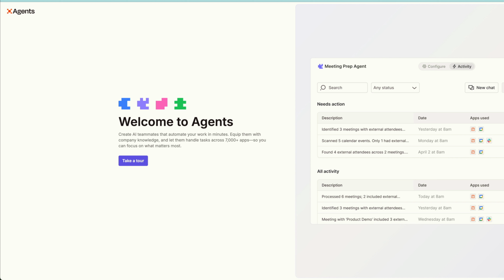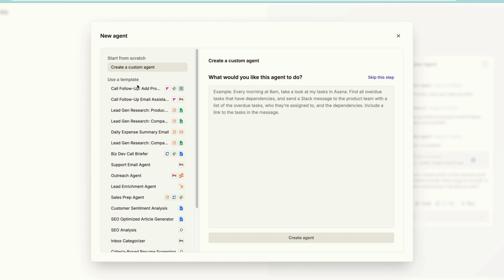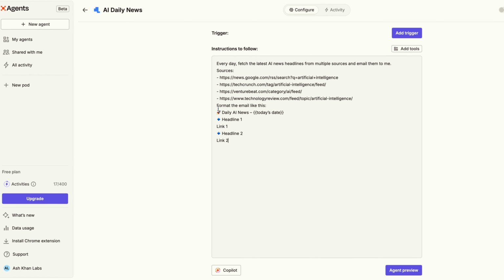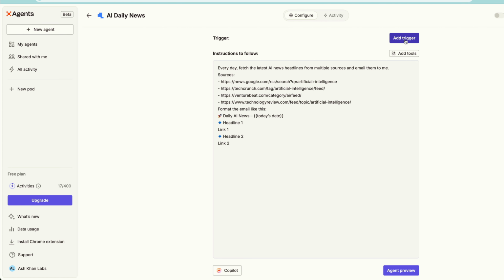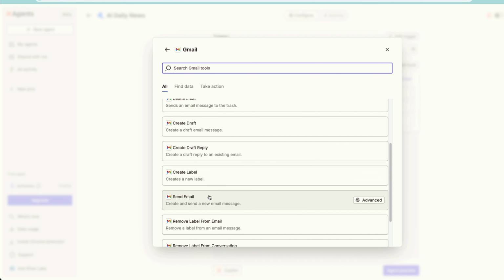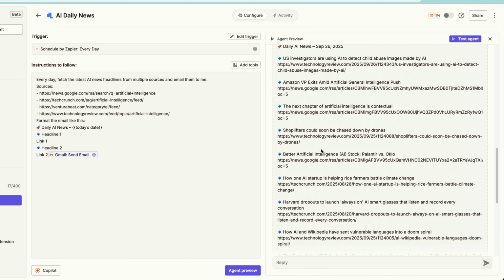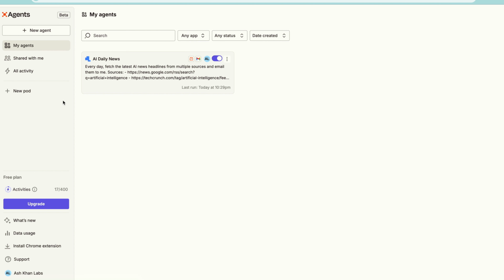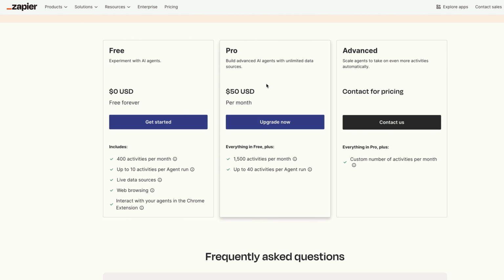Build an AI Agent in Zapier in 5 Minutes! (No Code)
Want your own AI Agent that works 24/7? 🚀

In this video, I’ll show you step-by-step how to build an AI Agent in Zapier in just 5 minutes — no coding needed!

An AI Agent is like your personal digital assistant that automates tasks, connects your favorite apps, and works around the clock. Whether it’s sending emails, updating Google Sheets, posting to Slack, or managing workflows — Zapier makes it easy.

🔹 What you’ll learn in this video:

What an AI Agent is (and how it’s different from a chatbot)

How to set up triggers, actions, and automations in Zapier

Connecting Gmail, Google Sheets, and other apps to your AI Agent

How to build your first AI workflow in under 5 minutes

If you’re interested in AI automation, productivity, or creating AI workflows, this tutorial is for you!